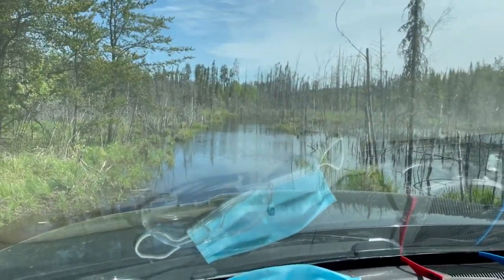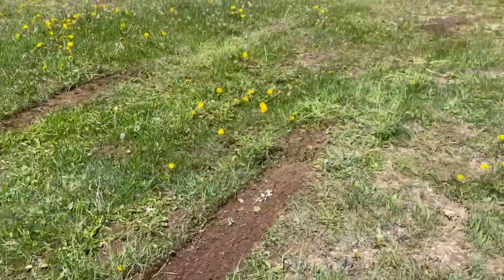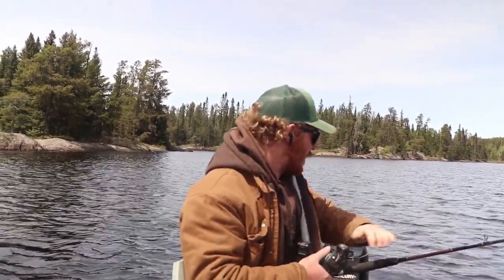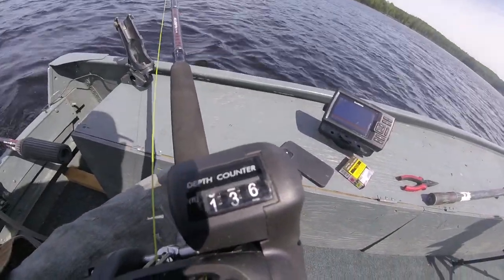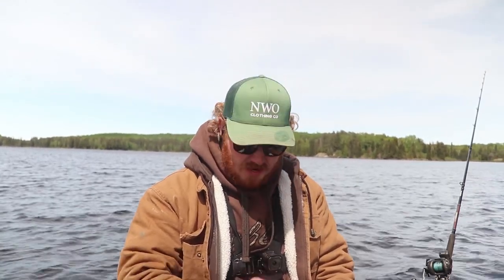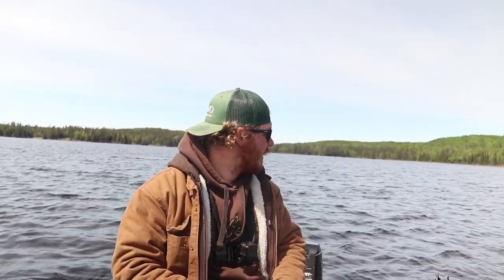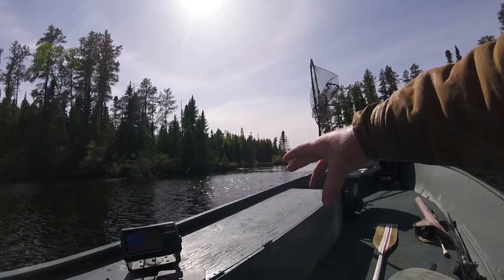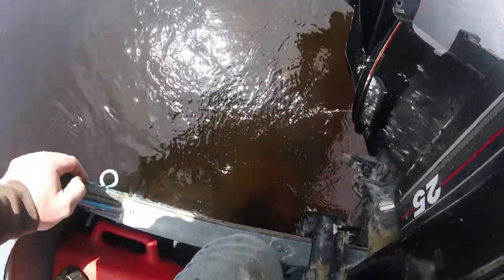Caught my personal best LAKE TROUT!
lead core trolling for big lake trout